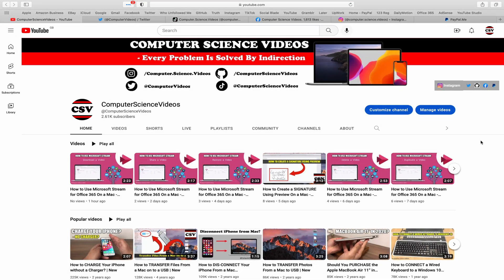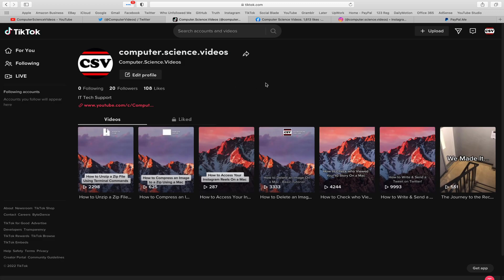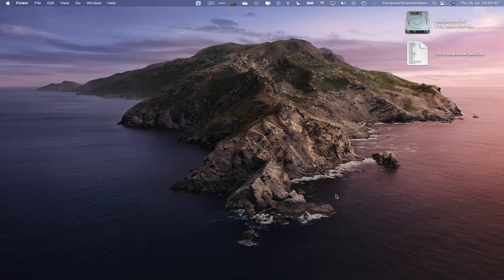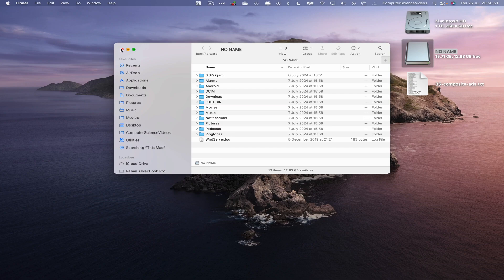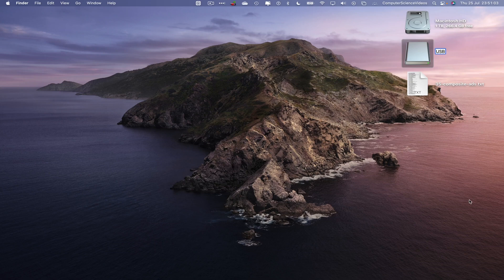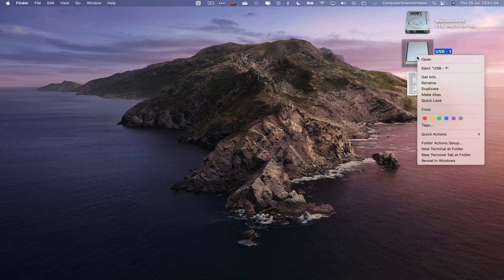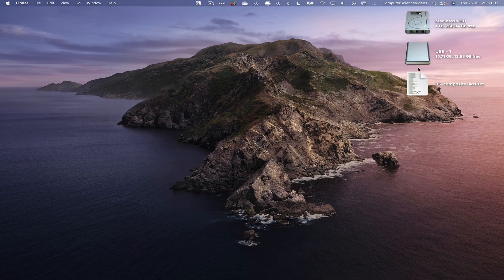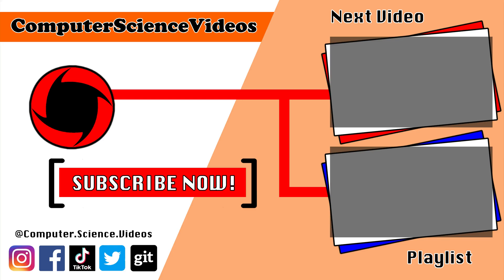How to RENAME Your USB Flash Drive Using a Mac / Desktop Computer - Basic Tutorial | New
How to RENAME Your USB Flash Drive Using a Mac - Basic Tutorial | New